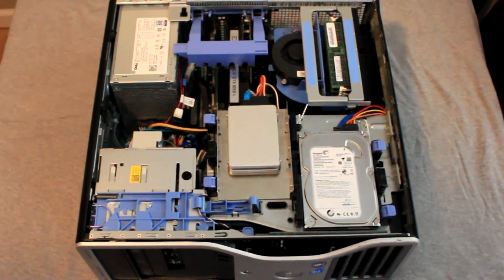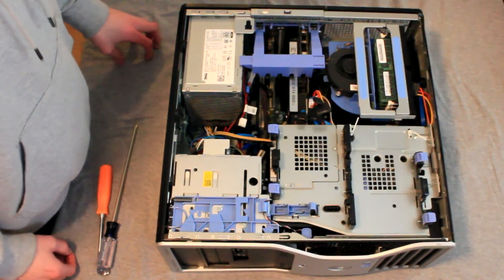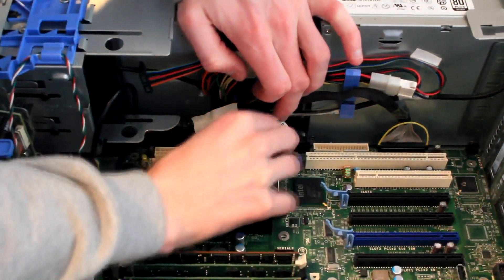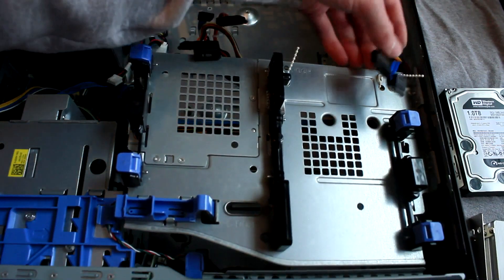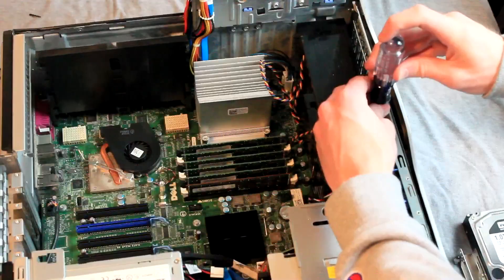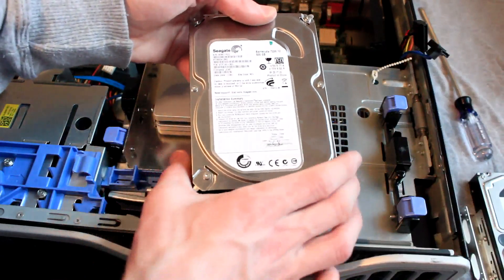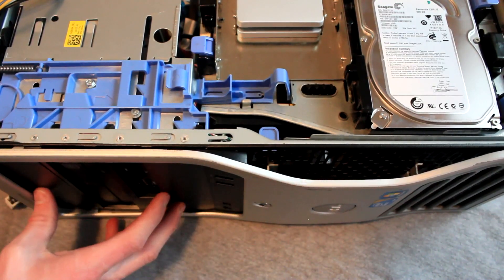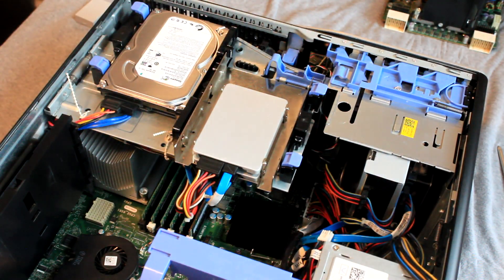Dell Precision T5500 Build Series: Part 4 - Hard Drive Install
Part four of our twelve part step-by-step Dell Precision T5500 Budget Gaming PC build series is here! Learn how to install hard drives in the computer and upgrade the T5500 from two hard drives to four!